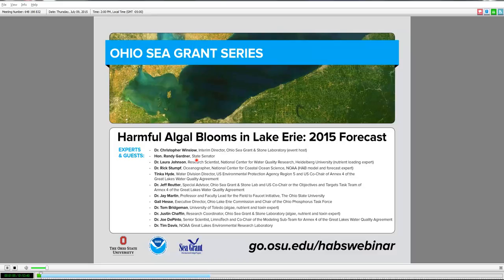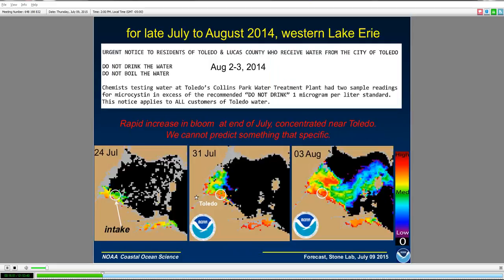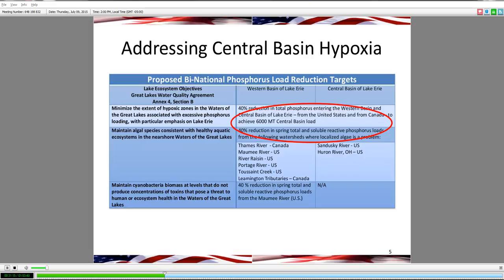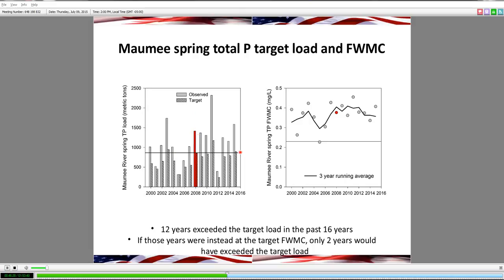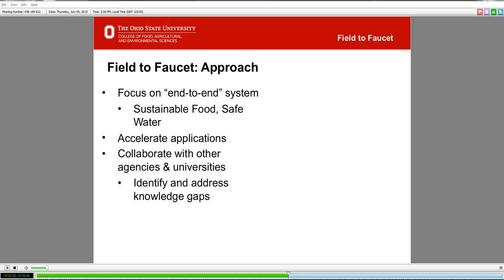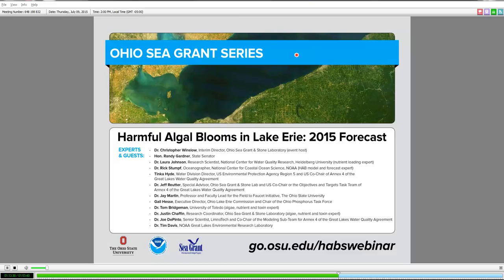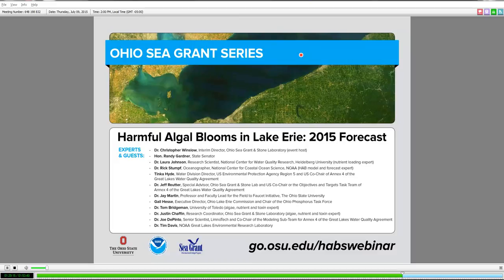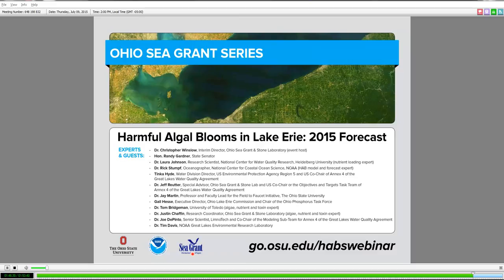NOAA Lake Erie Harmful Algal Bloom Forecast 2015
On July 9, 2015, Ohio Sea Grant’s Stone Laboratory hosted a public webinar to explain NOAA’s 2015 Seasonal Forecast of Harmful Algal Blooms for Lake Erie. The event featured expert commentary, a discussion of the history of this issue on Lake Erie, and Ohio’s response to the problem.